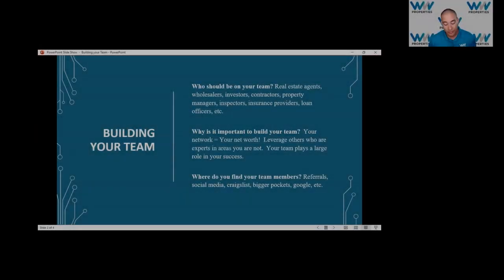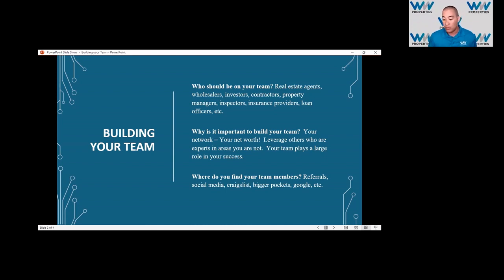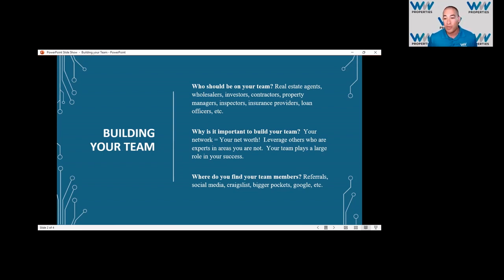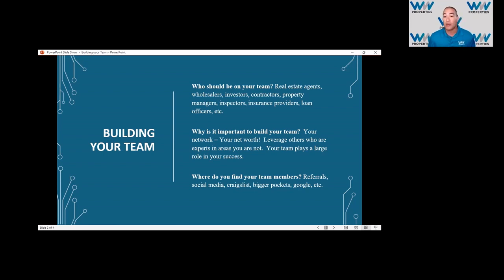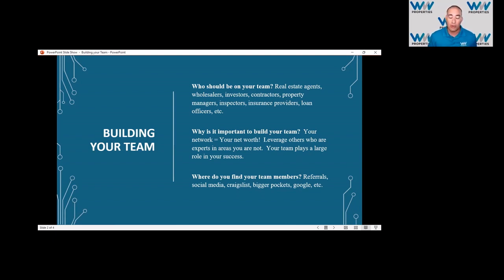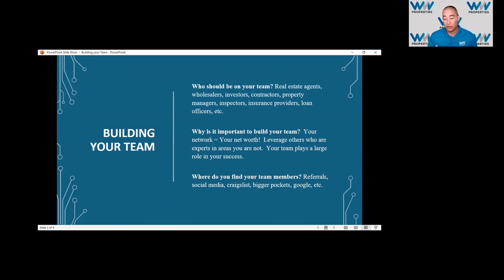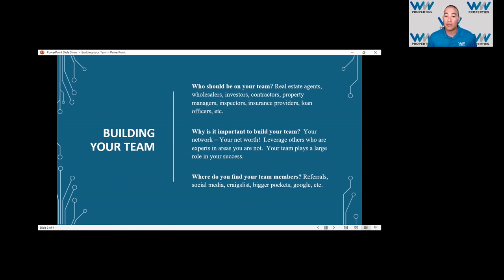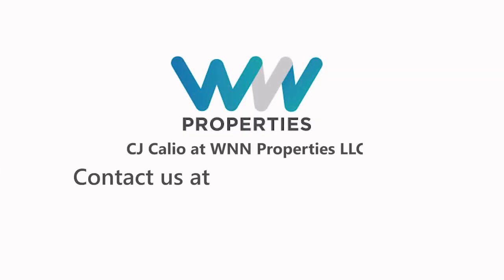Where to find your team